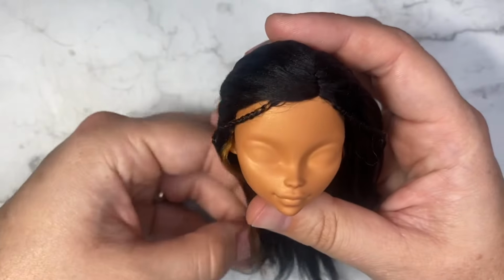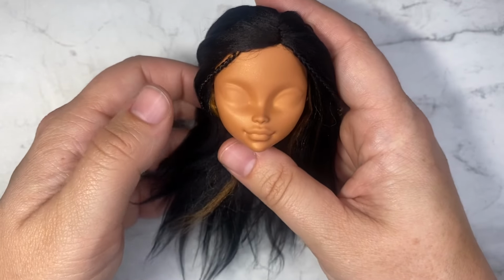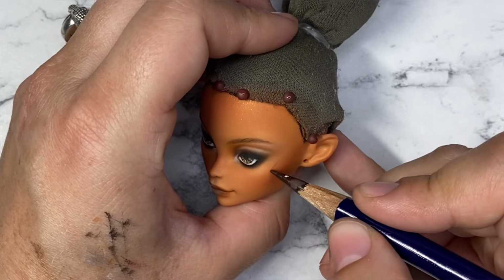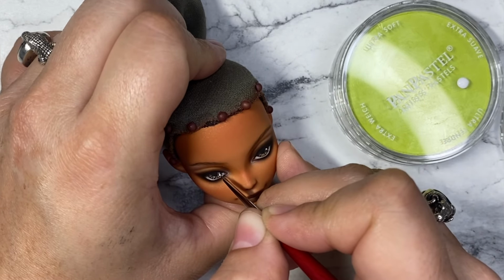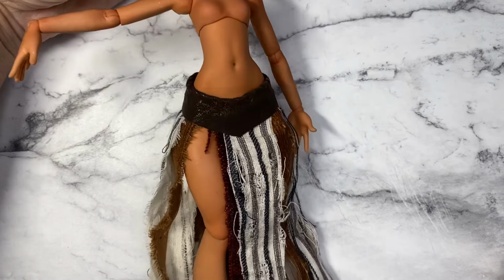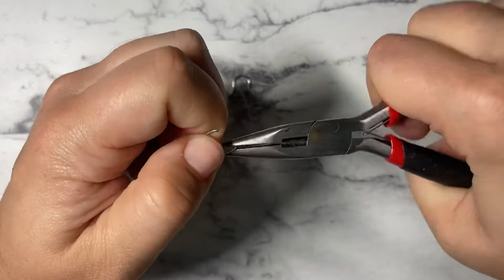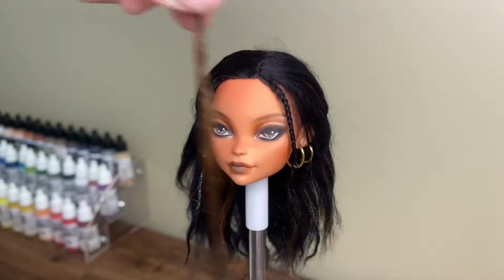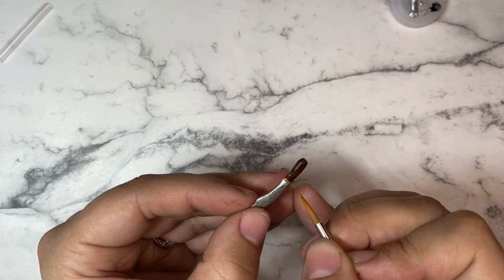G3 Monster High Repaint | OOAK Doll | Cleo de Nile Custom | Pirate Collab w/​⁠​⁠ ​⁠@DollsUnboxed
Other Mentions
Viscose Fibers

Flow by Nomyn   / nomyn
Farewell by Nomyn